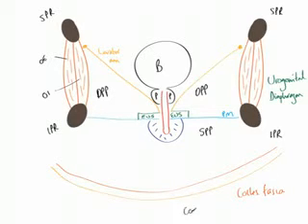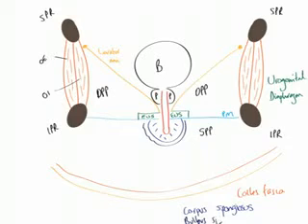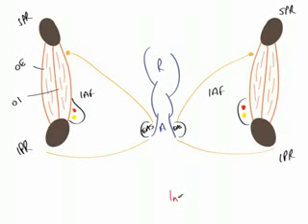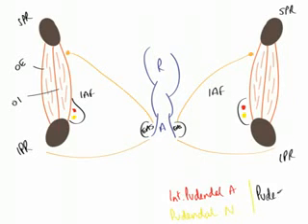Perineum2.mpg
Perineal Pouches-( State Of the Art - LCF Lecture series@AKU ) 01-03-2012